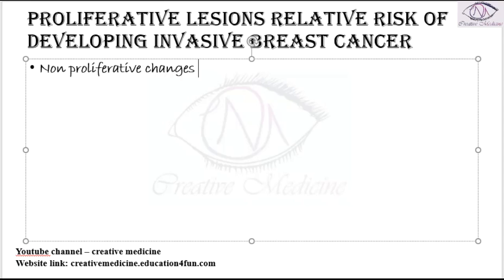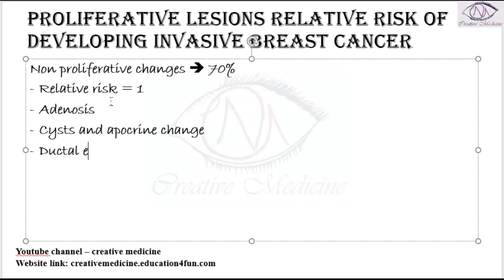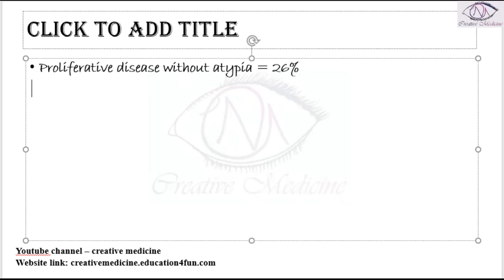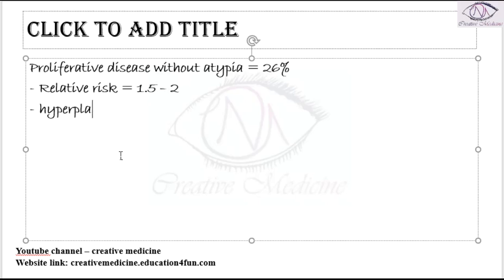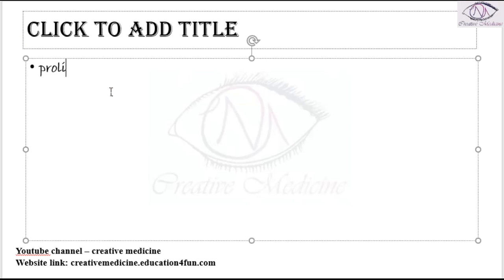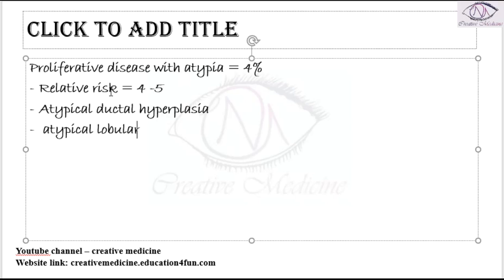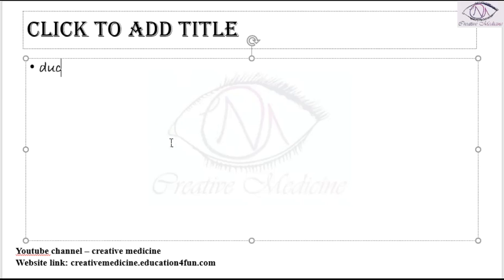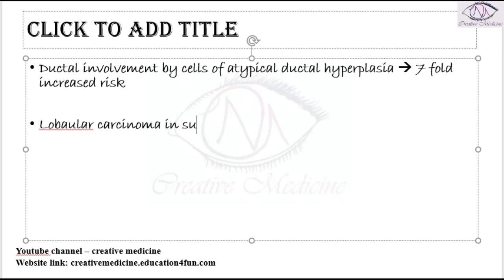Lec 14 Carcinoma Breast Relative Risk